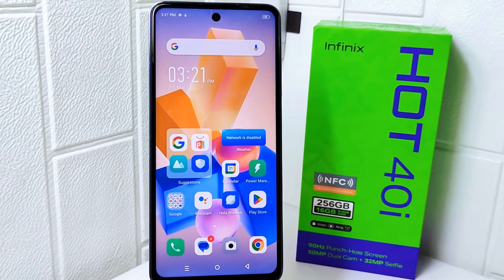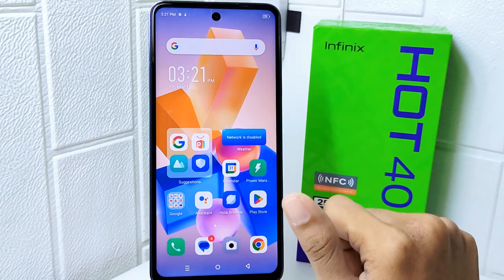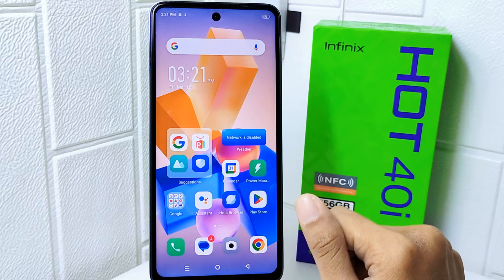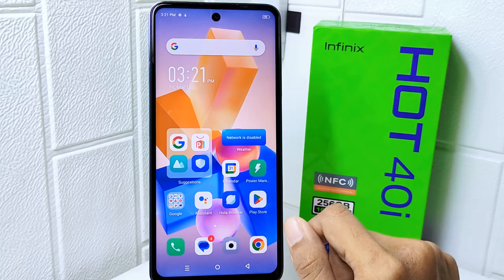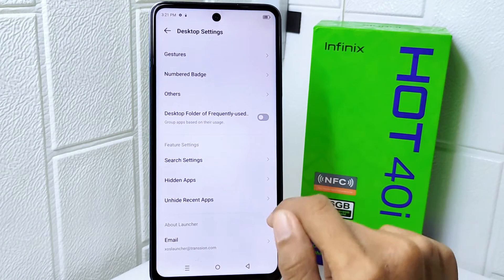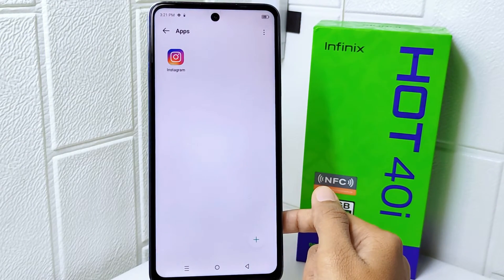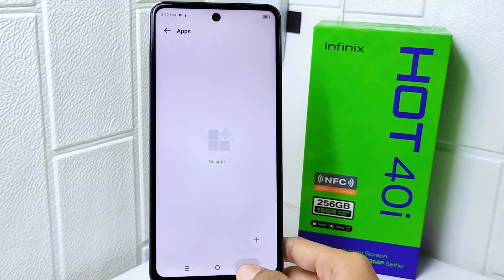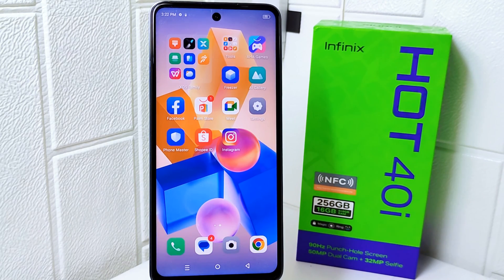How To Unhide Apps On Infinix Hot 40i / Hot 40 Pro